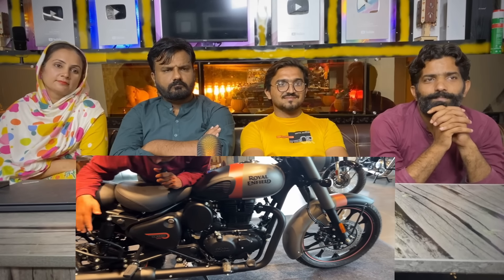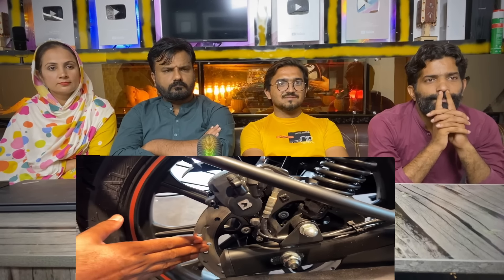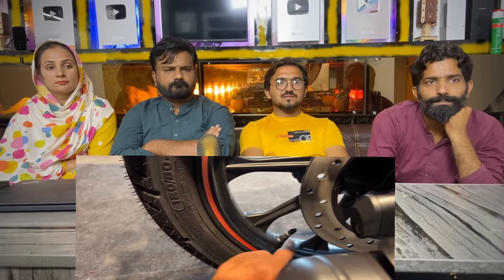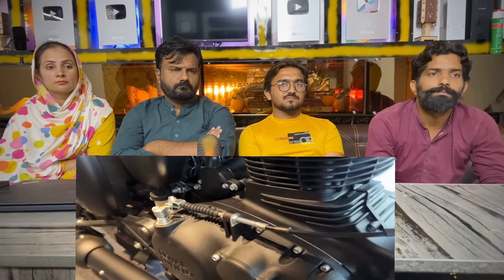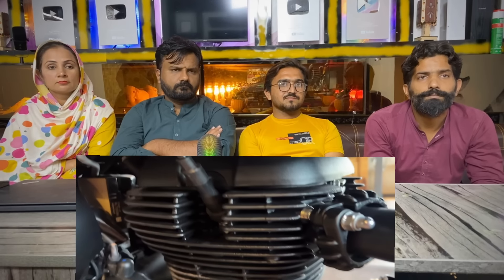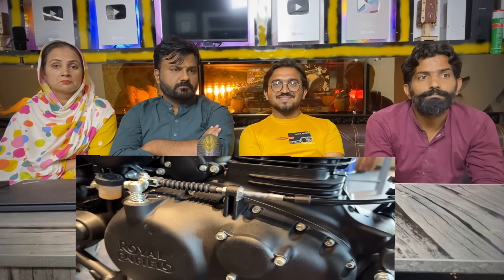India Royal Enfield 350 Price 160k Vs Pakistan Honda 125 Price 300k Review.